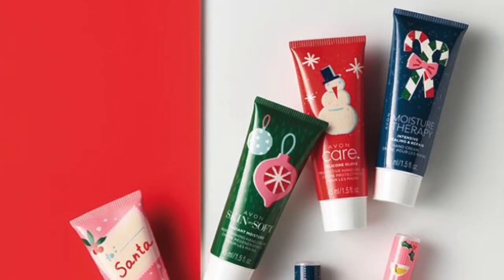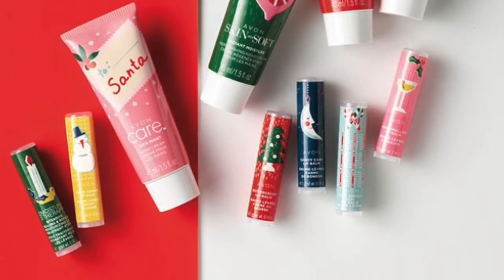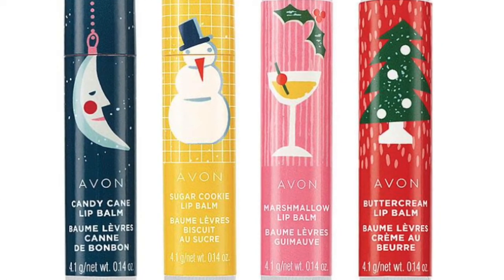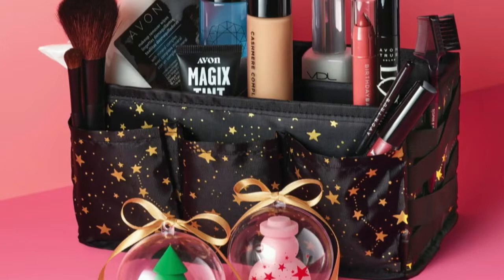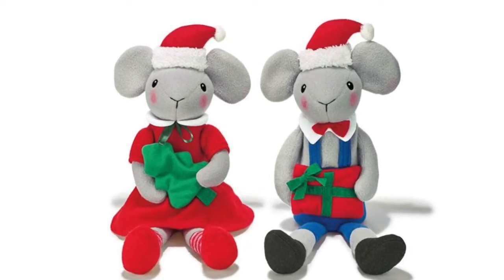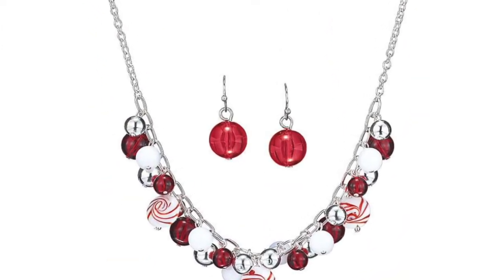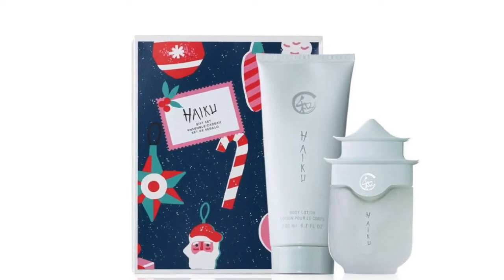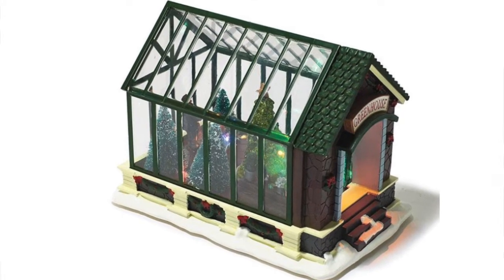AVON Christmas 2020 Preview Part 1 WOW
You can order from my online store Shipping is free on $60+